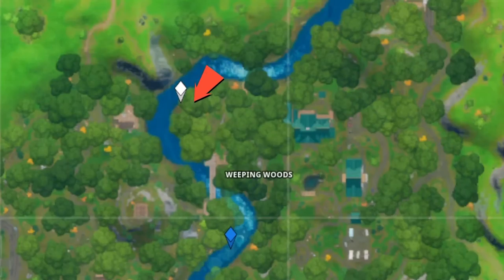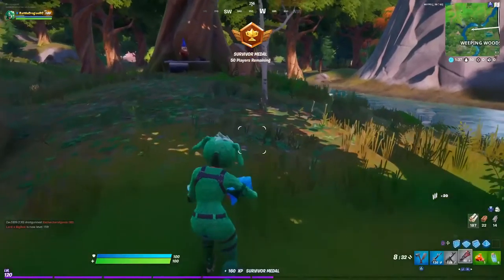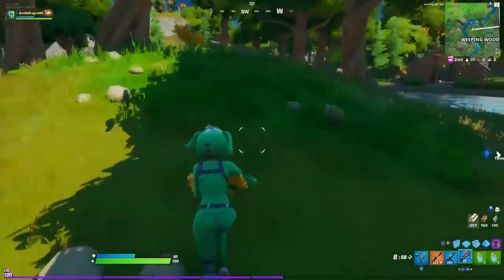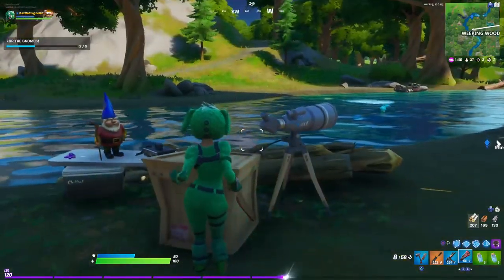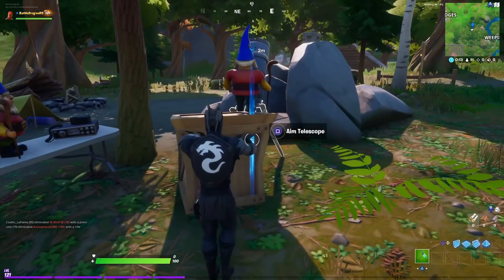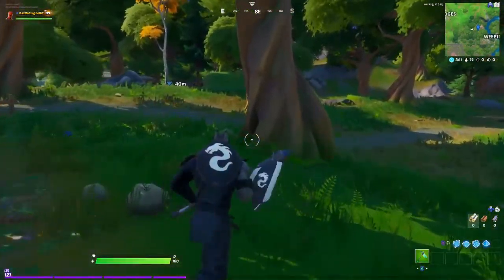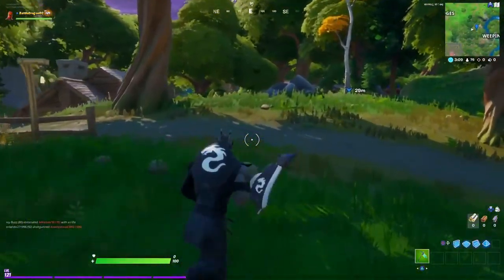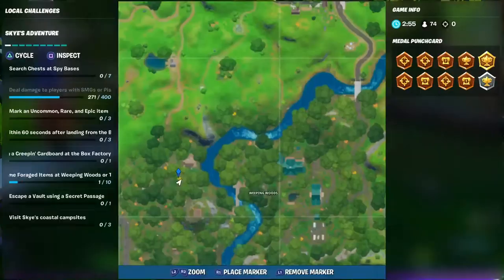Telescope Gnome Locations , FORTNITE SECRET CHALLENGE, CH2S2